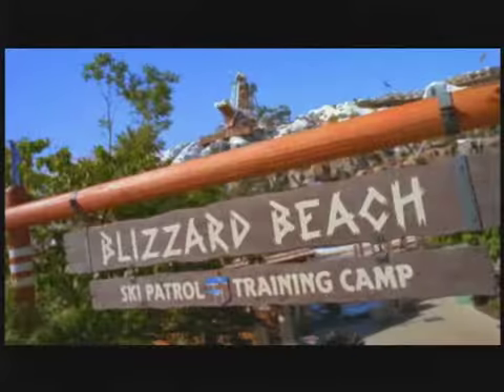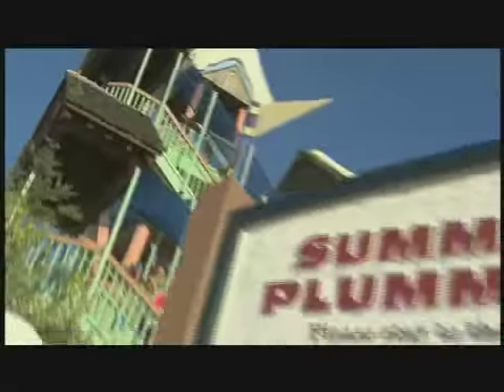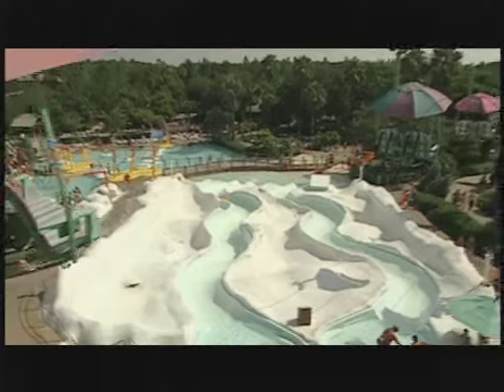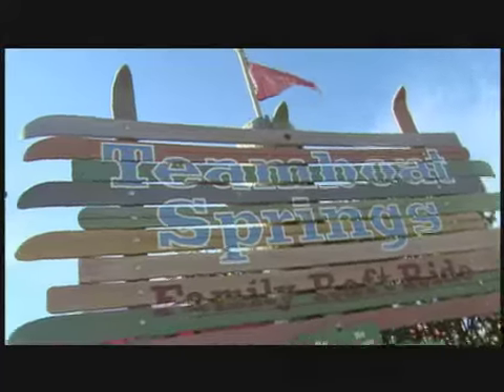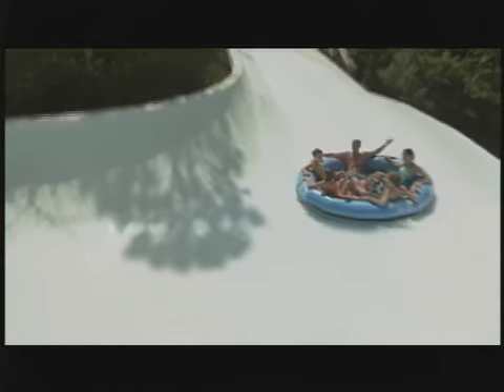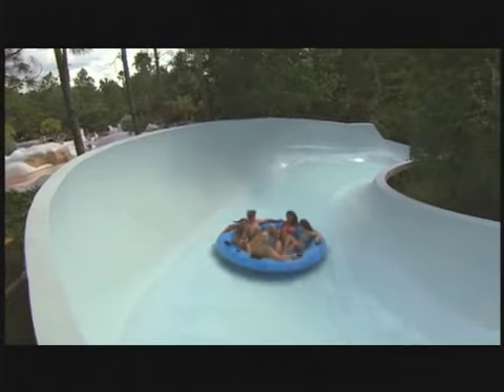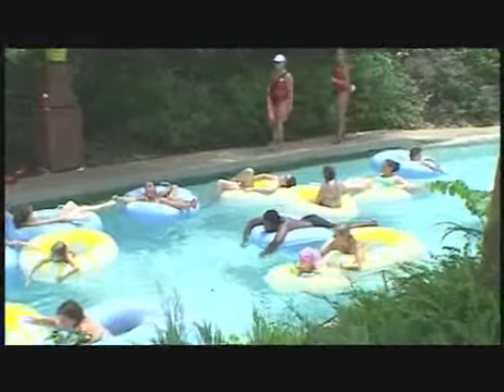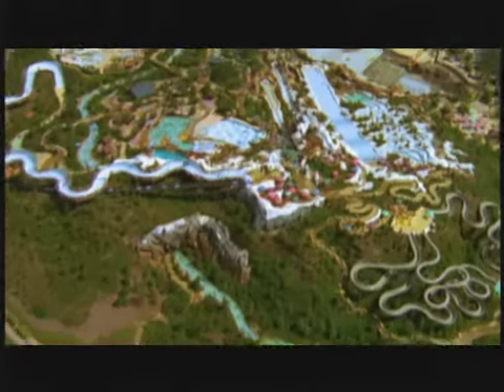WDW part 7: Blizzard Beach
visite de Blizzard Beach